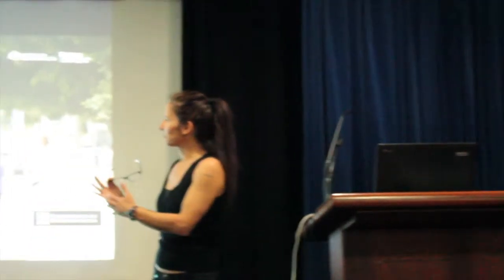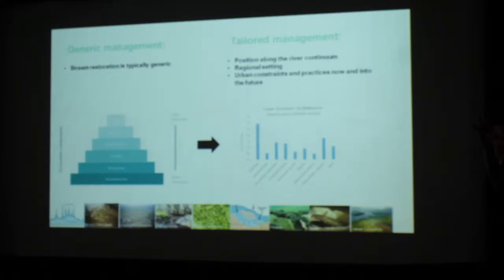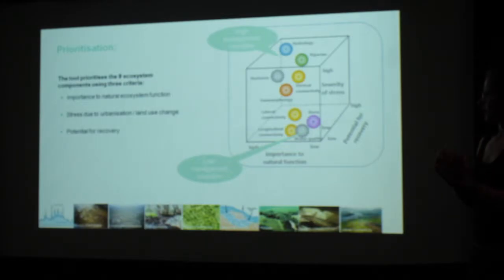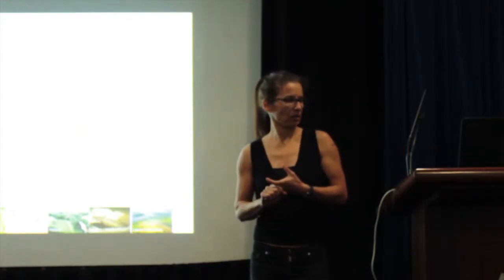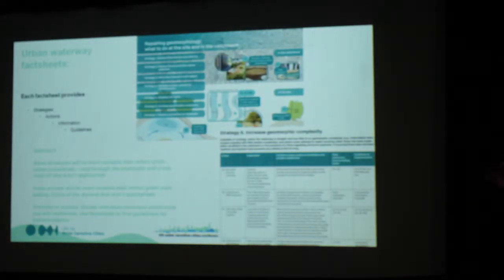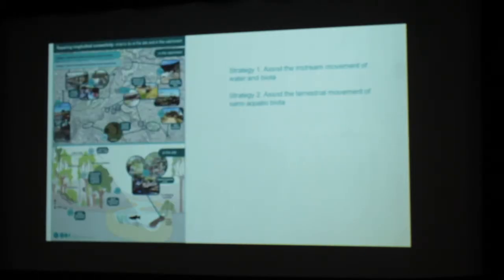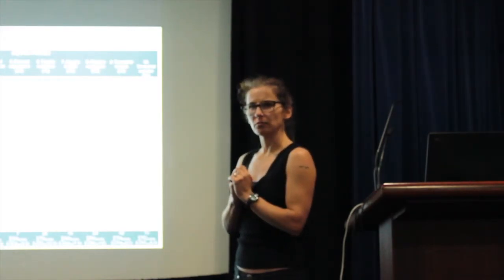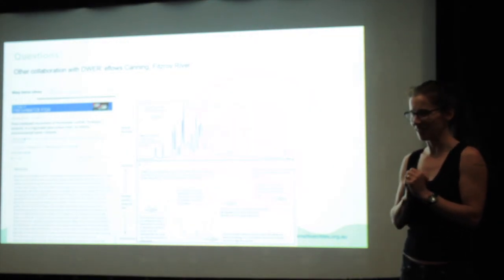Repairing urban waterways using the RESTORE tool, Leah Beesley, 3 May 2019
Freshwaters deliver value to humans, but are highly degraded worldwide. Urban freshwaters are arguably the most damaged. Most strategies promote a generic approach to rehabilitation. For example,  the encourage the repair of hydrology and geomorphology and trust that other aspects of stream health will recover. This has resulted in management practices designed for one area being implemented in areas where they are, at best, sub-optimal and, at worst, exacerbating urban stress. Urban stream ecologists have been increasingly calling for management strategies to be tailored to regional and local conditions.

Managers need tools that allow them to incorporate local and regional attributes, both urban (practices, infrastructure) and environmental, into their restoration decision process. Here, we present a tool that accounts for multiple ecological drivers (hydrology, geomorphology, connectivity, riparian, water quality, biota) and ranks them according to three criteria to improve the efficacy of on-ground management interventions. The criteria include: (i) importance to ecosystem function at the site, (ii) severity of stress, and (iii) potential to be repaired or protected into the future. The premise of these criteria is that management effort will yield the largest ecological return when it targets ecosystem drivers that: (i) exert significant influence on the ecosystem function of the site, (ii) are highly altered, and (iii) have a good capacity for recovery. The tool should be particularly useful in data-limited areas, but will also be helpful in areas where information is available. The presentation introduces the decision-support tool and the associated factsheets and explains how to use them to guide on-ground restoration actions. The TOOL is a product of the CRC for Water Sensitive Cities.

Leah Beesley is an aquatic ecologist who focuses on the conservation and restoration of freshwaters systems and their biota. Leah is a researcher at the University of Western Australia and has been working and publishing in the field for over 15 years. Fields of interest include urban stream ecology, environmental flow science, arid river ecology and fish biology. Much of my research is directed towards scientific solutions to meet management need.